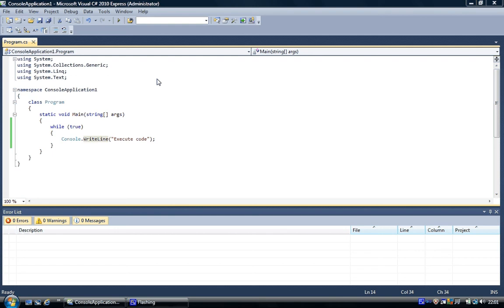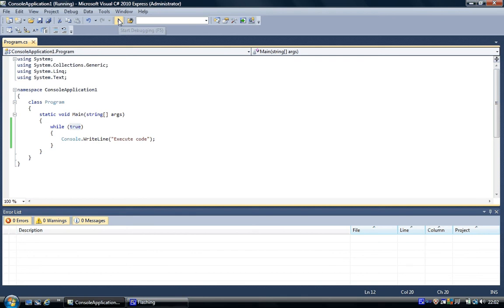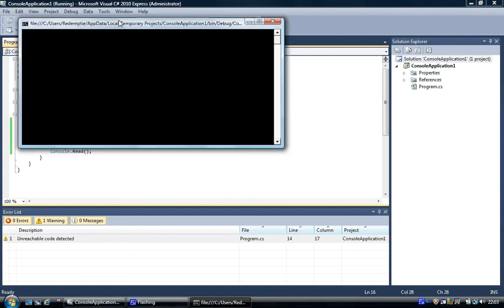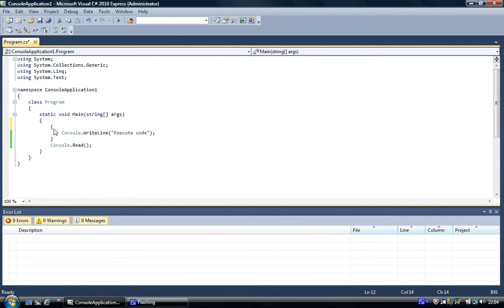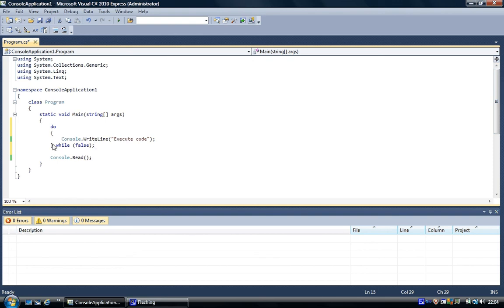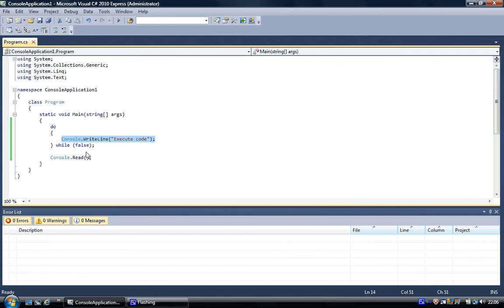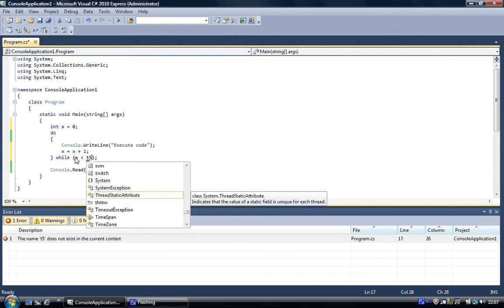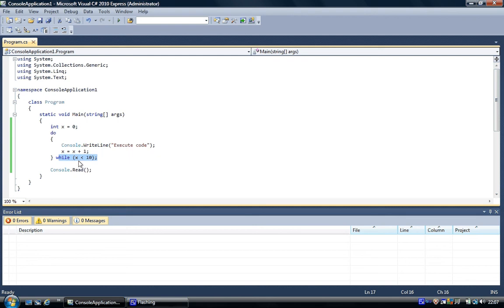C# Beginner Programming Do While Loop Part 6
A beginner tutorial of C# Programming with Visual Studio, starting of with Console programming, Do While Loop.